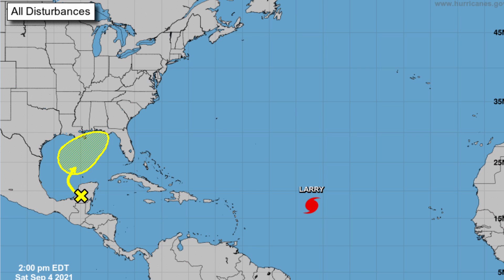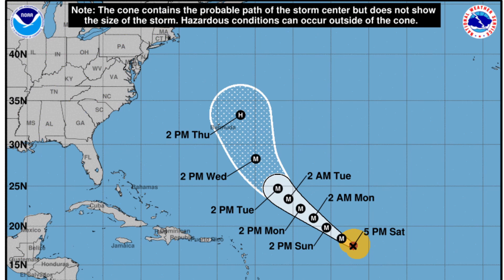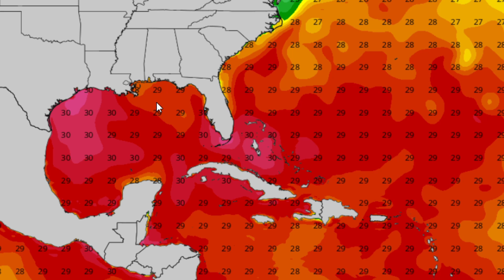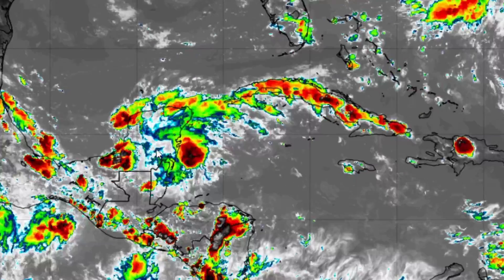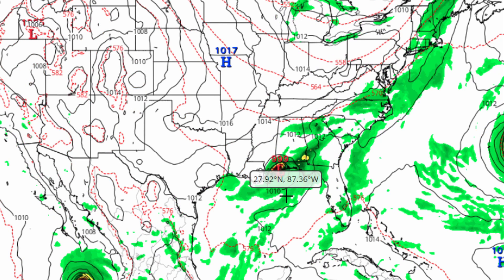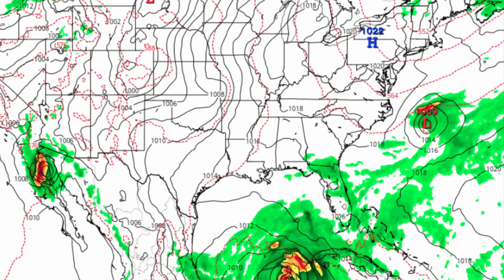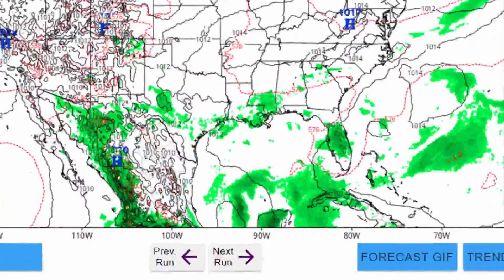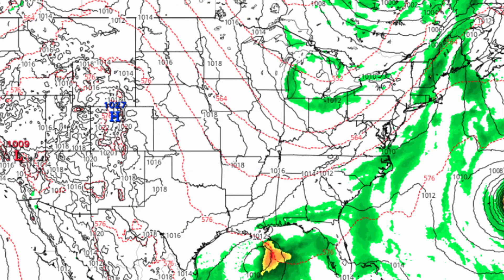Invest 91L May Become Tropical Storm Mindy & Hurricane Larry Now A Category 3